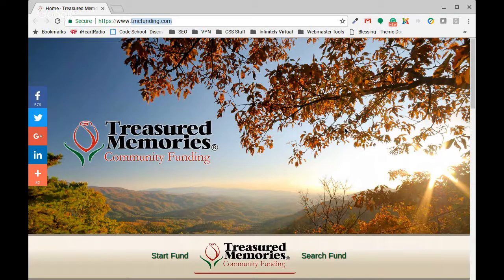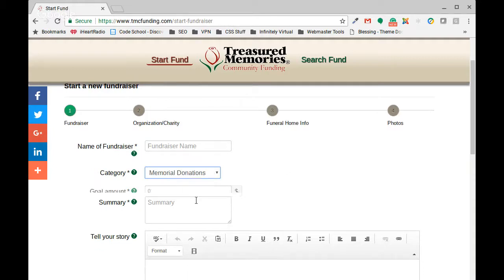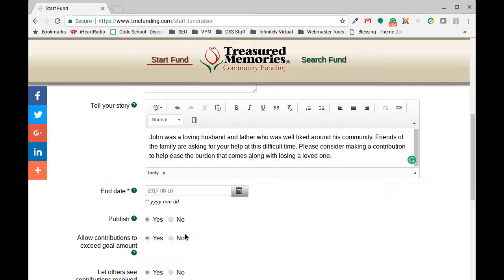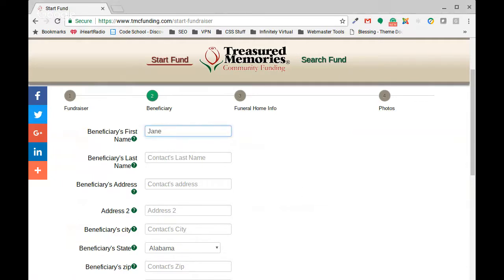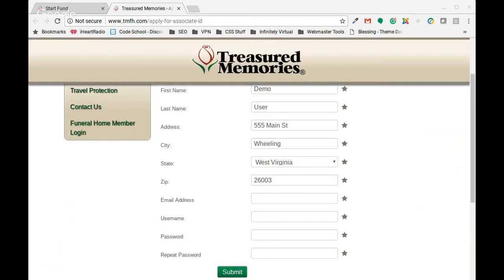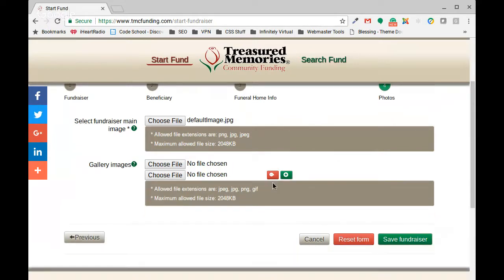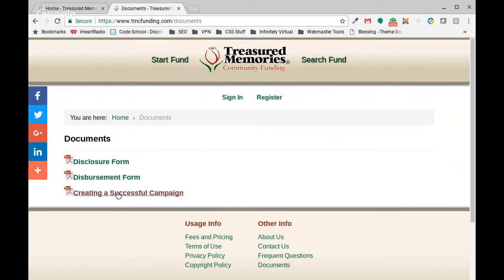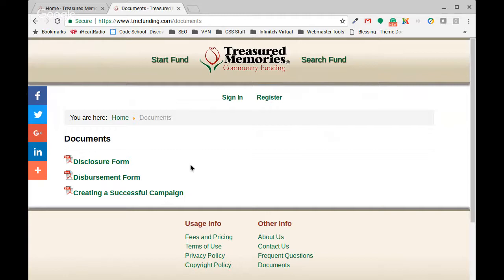Treasured Memories Community Funding Walkthrough